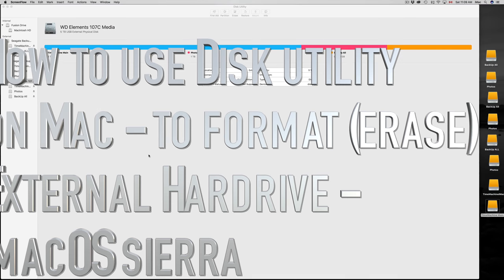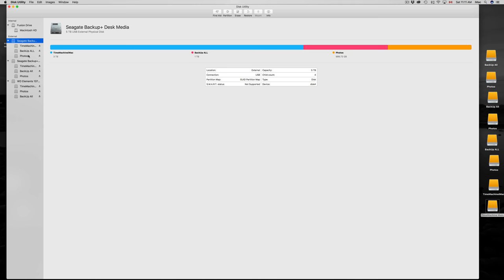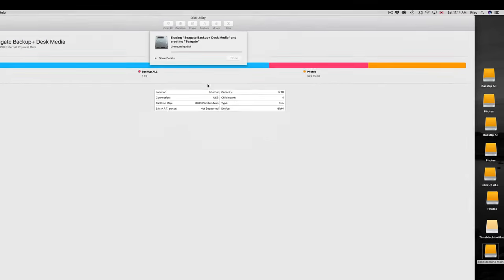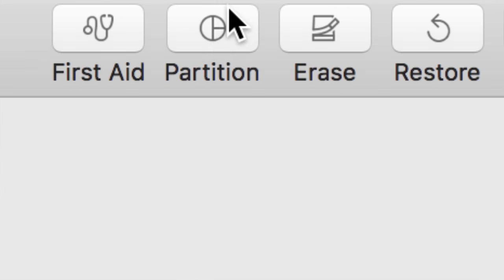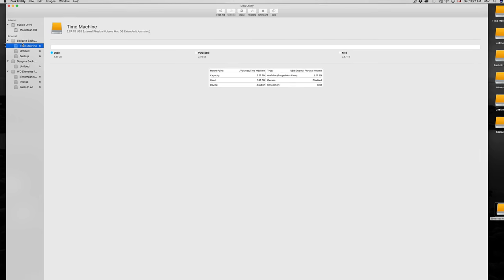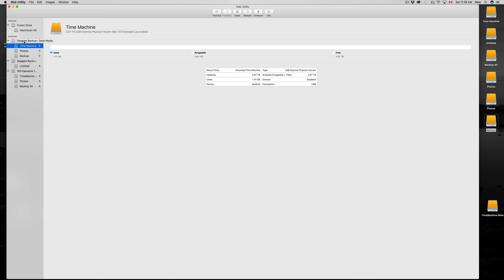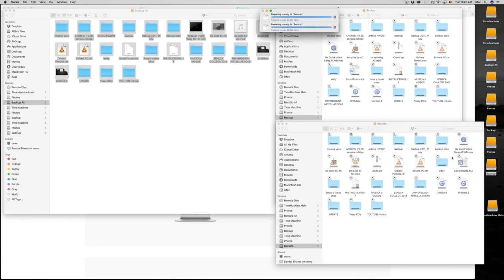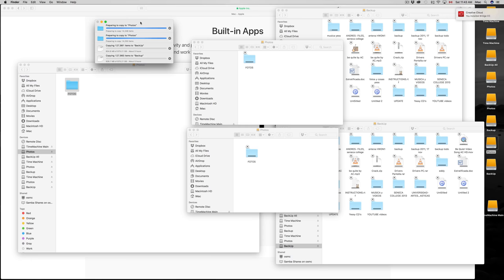How to use Disk utility on mac to format external hard drive macos sierra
macOS Sierra
About Disk Utility
Use Disk Utility to manage internal disks and external storage devices. You can organize and manage your data by dividing your disk into sections called partitions. Each properly formatted partition appears as a volume in the Finder, where you can store your files. You can also store files in a disk image, a single file you can use to move files from one computer to another or to back up and archive your work.
The Disk Utility window, showing an internal disk with an APFS container, an external disk, and a disk image.
Disk Utility can also combine multiple hard disks into a RAID set that acts as a single disk. Using multiple hard disks in a RAID set can increase the performance, reliability, and storage capacity of your data storage system, depending on the type of set you choose.